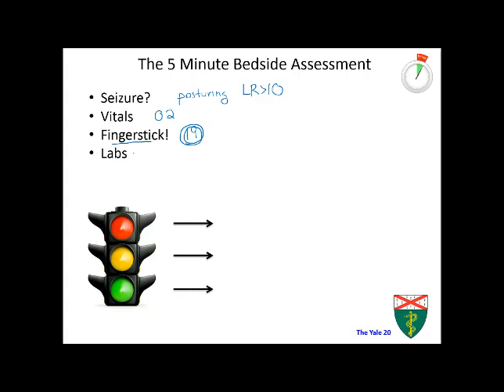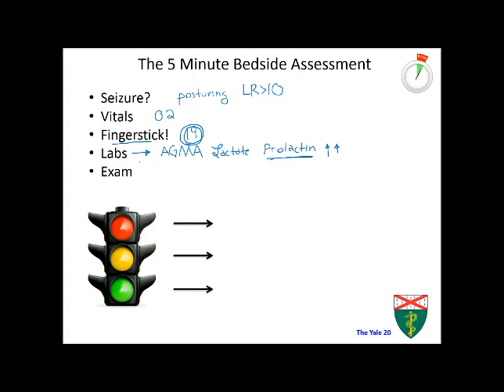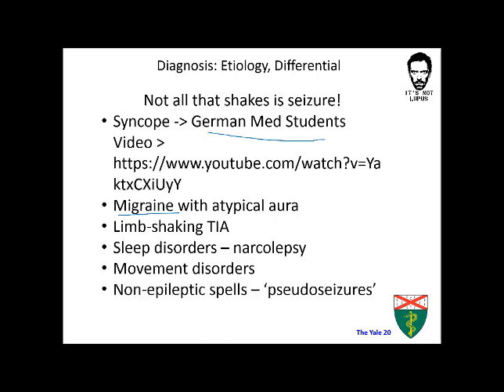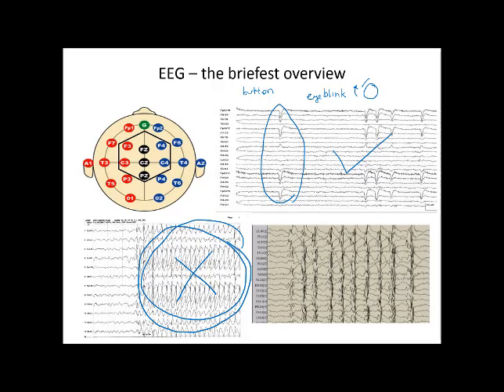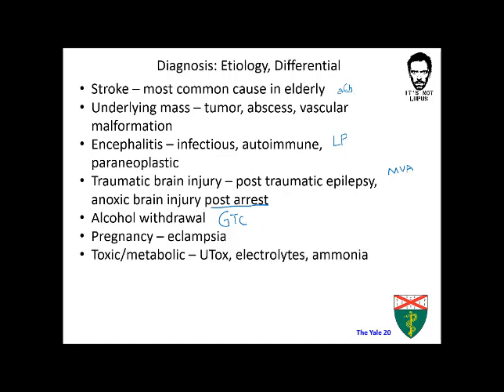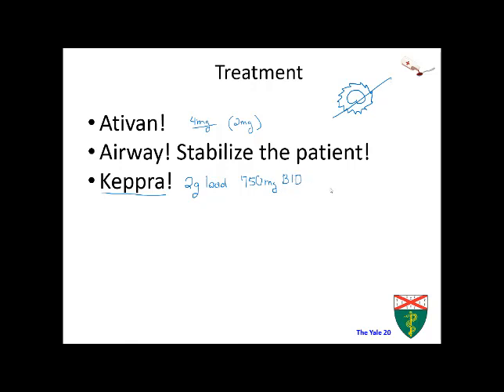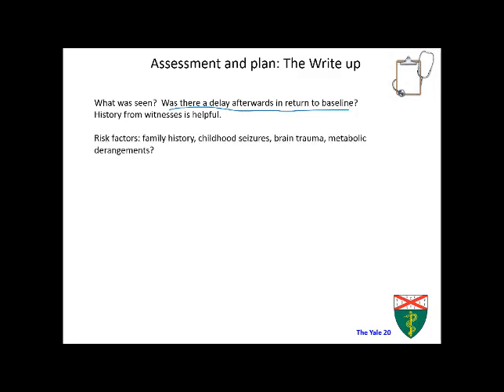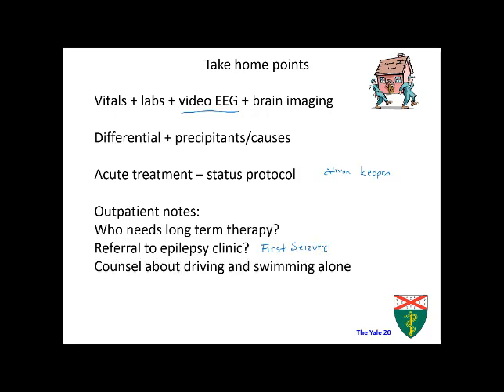Yale 20 Seizure Final Version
A brief overview of seizure focusing on presentation and treatment in the inpatient setting.